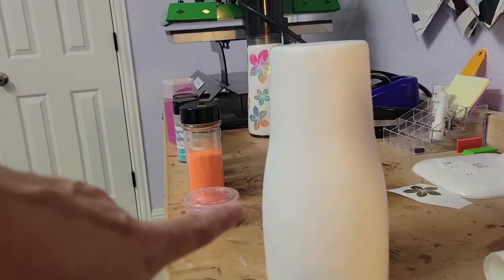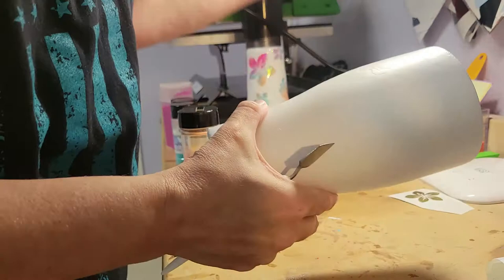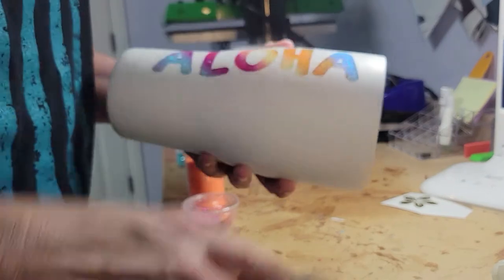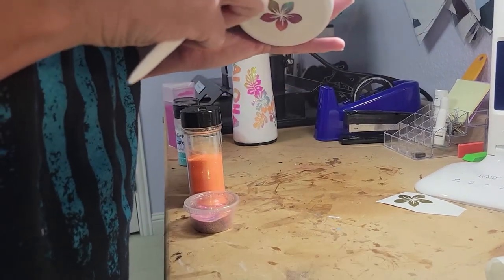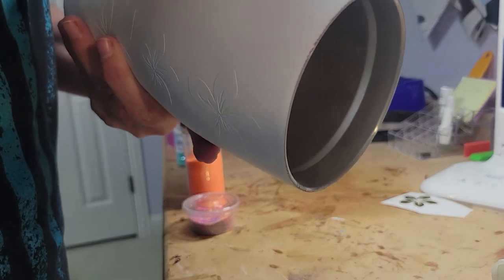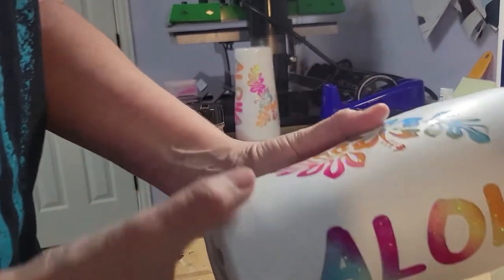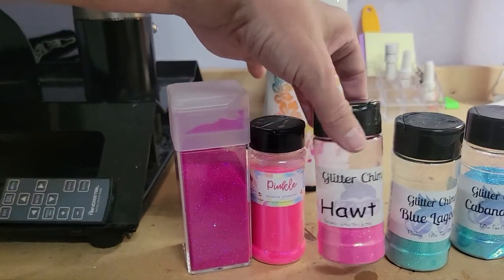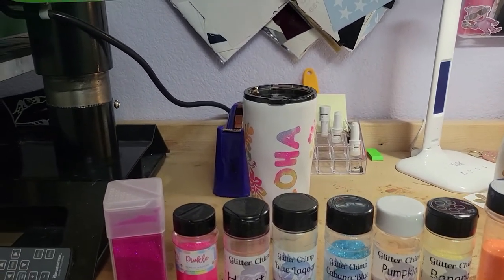Peekaboo Tumbler Reveal - Designed Summer Beach Cup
I am a wife, mom and chihuahua lover who enjoys creating kids embroidered apparel, adult apparel and designed Tumblers.

This video features the look of a Peekaboo Tumbler. I have already glittered and applied 2 coats of epoxy as well as applied the decals and used white spray paint to coat the tumbler with 3 thin layers of white spray paint.

This video shows the reveal of my tumbler and the glitter I used.

Products used for Tumblers:
Waterslide paper
Printable Vinyl
Epoxy – KSRESIN Liquid Stone…. My go to epoxy for sure. I do also use KSRESIN Liquidy Split epoxy which is quick drying epoxy which is awesome. You can find on Etsy or directly with KSRESIN.
Esty shop for KRESIN and they ship out FAST.
Silicon Epoxy Spatula
Gloves I purchase from Amazon
Turning sticks I purchased from Amazon in bulk
Fifo bottles are great to put your epoxy in found on Amazon
All Purpose paper is found at Walmart in the paint section this goes under tumblers when turning so clean up is a breeze. I use this for all my epoxy tumbler to ensure I try to keep my epoxy drips and mess to a minimum …easy cleanup.
Work bench: I purchased from Home Depot but they do not offer this style of bench anymore, however if I were to purchase another one, I would get this one linked below
LFSUM double cup turner super silent, love this model
Floor heater
Pegboard accessories
Handheld torch